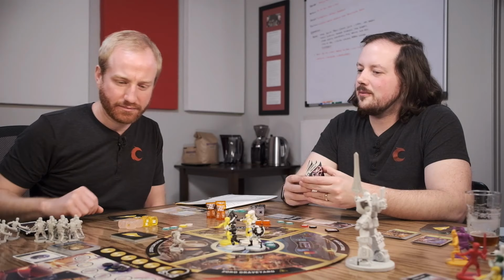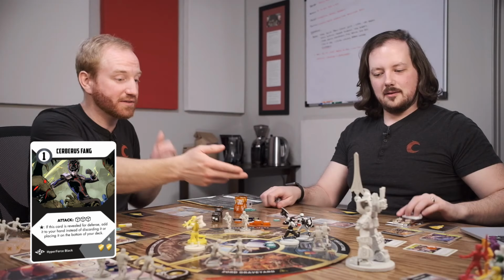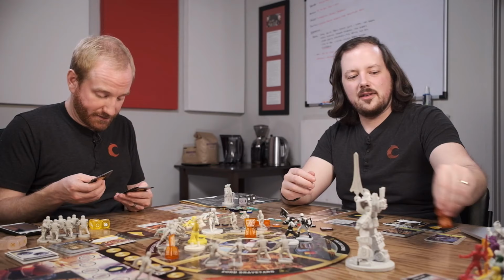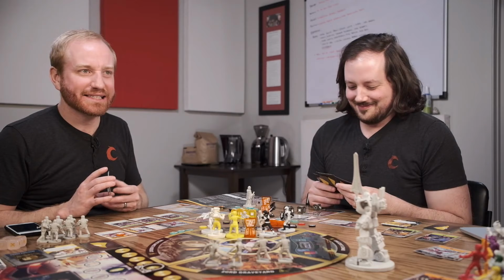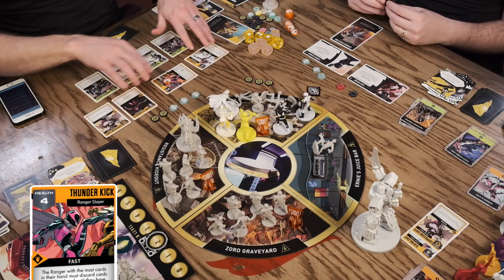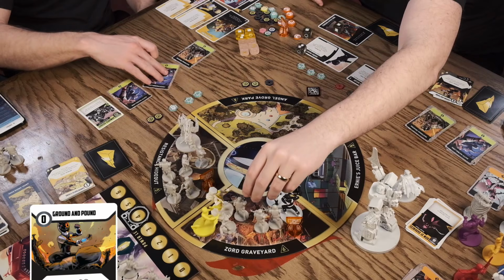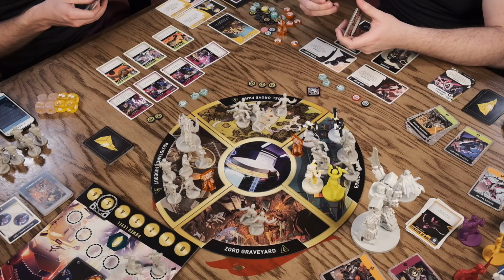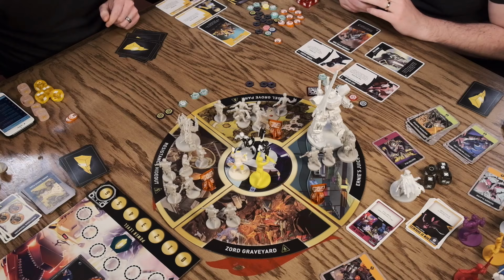Playing Power Rangers: HotG | Updated 2-Player Mode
Renegade Games updated the two player rules for Power Rangers and we give it a shot!

The Ranger Slayer and Master Vile attack Earnie's Juice Bar and Angel Grove. To combat the putty patrol menace Zach runs Black Rangers: Vesper Vasquez and Zack Taylor and Steven picks Yellow Rangers: Trini Kwan and Jack Thomas.

Power Rangers Heroes of the Grid, Shattered Grid and other Renegade Game Studios products and their logos are trademarks of Renegade Game Studios. Images and trademarks used with permission. This website is unofficial and is not endorsed by Renegade Game Studios.